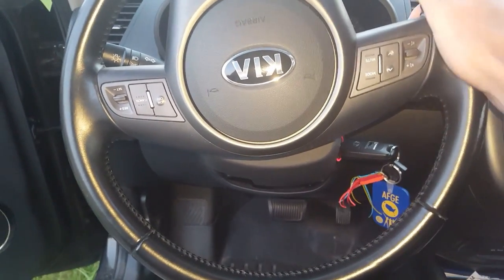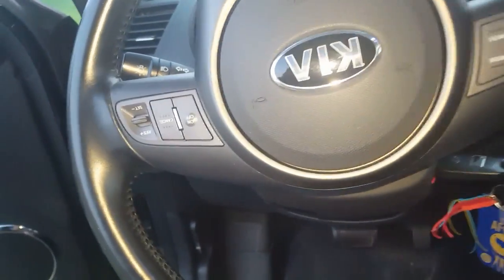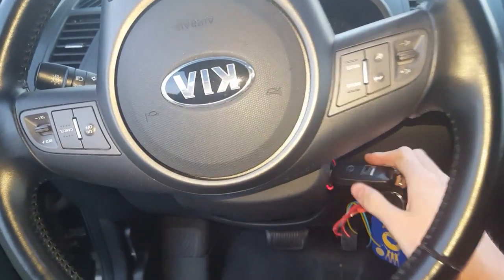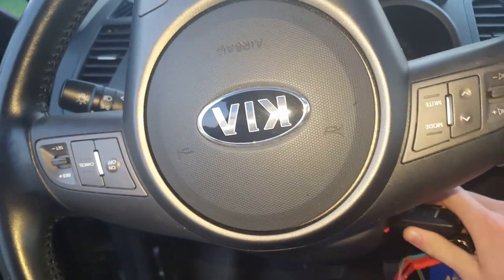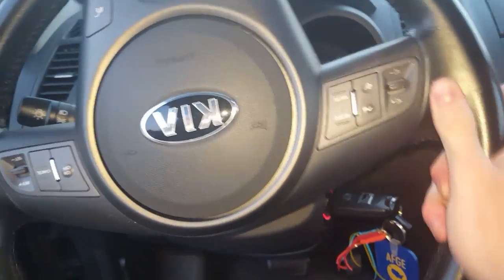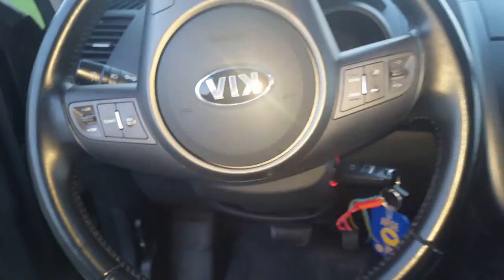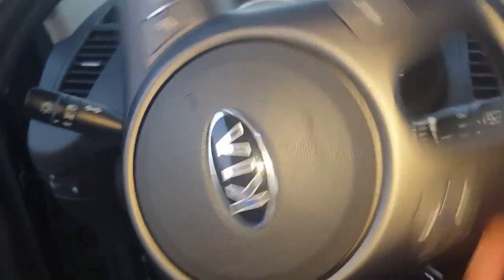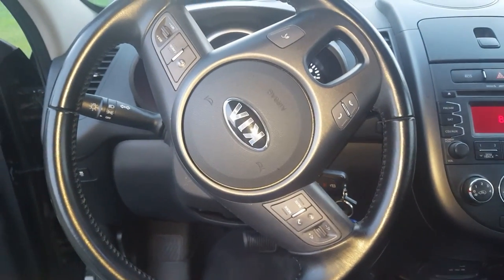How to unlock your steering wheel